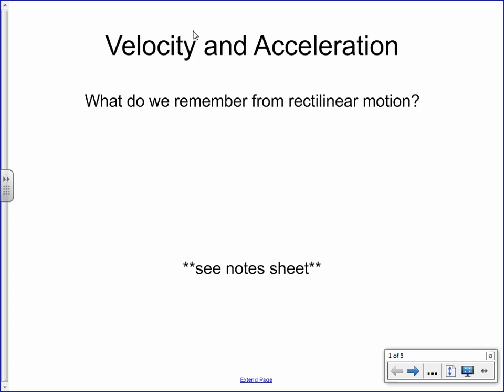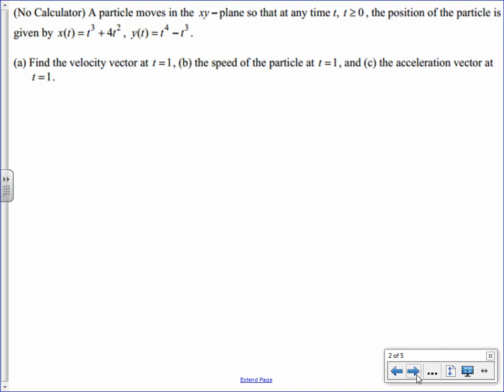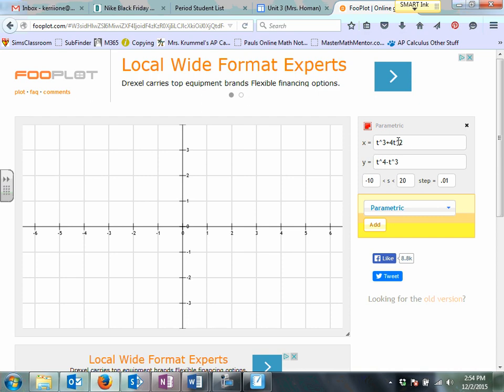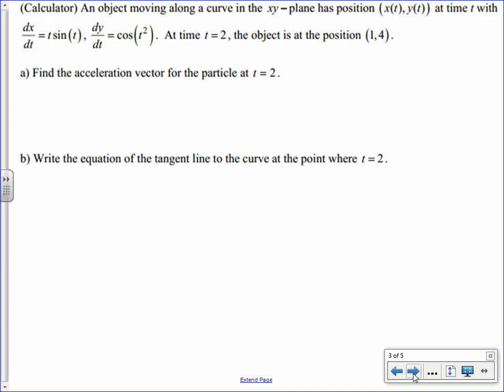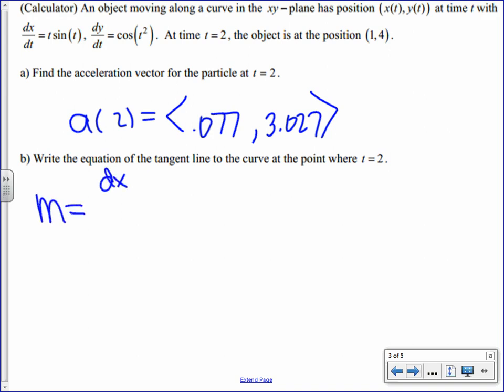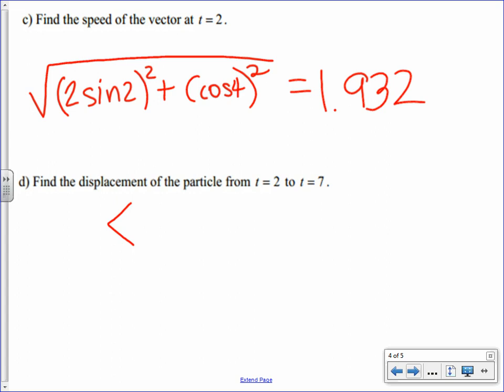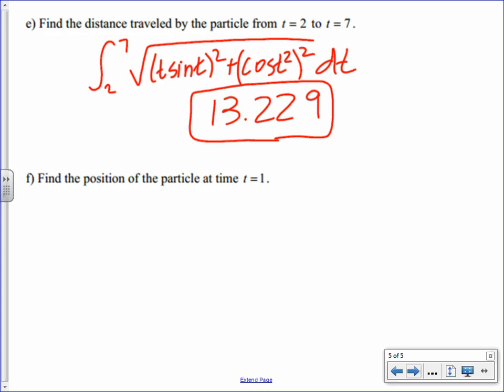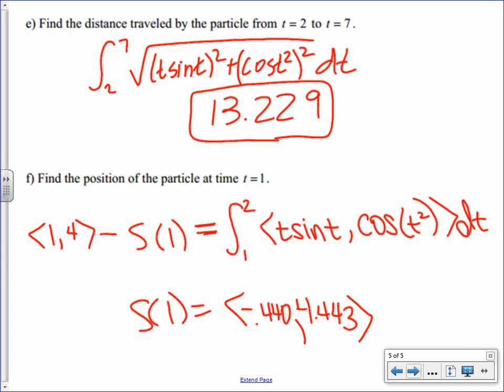velocity and acceleration